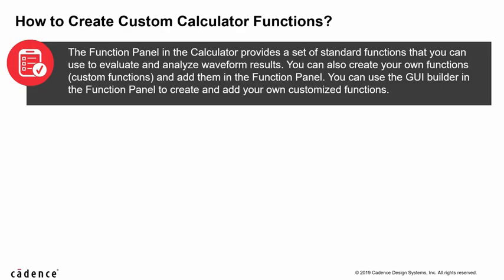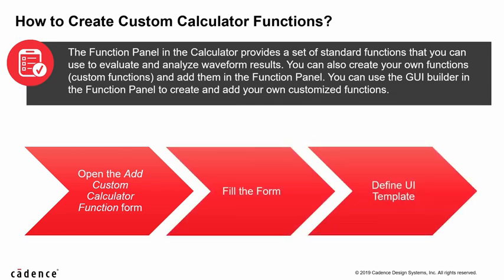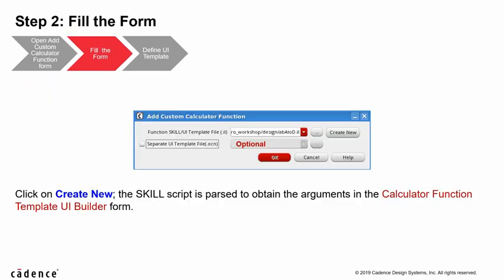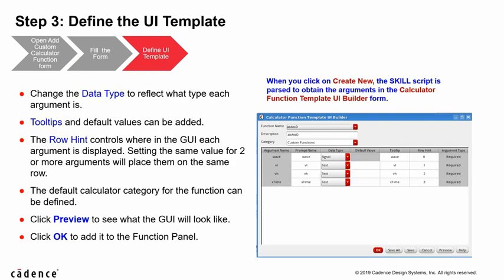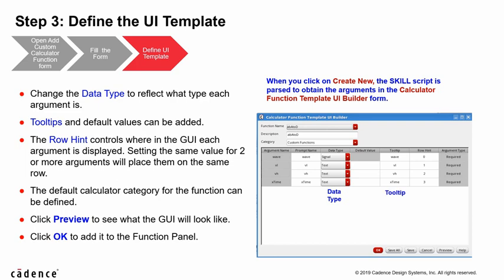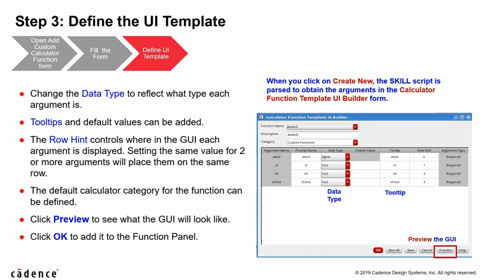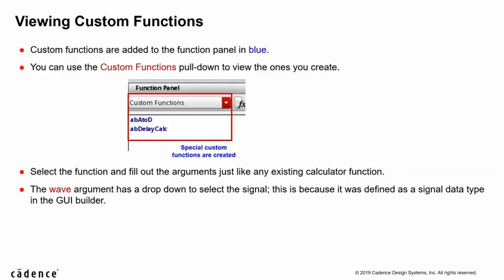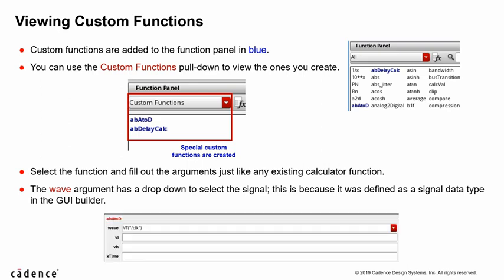6 How to Create Custom Calculator Functions